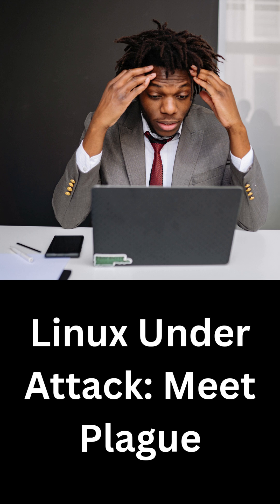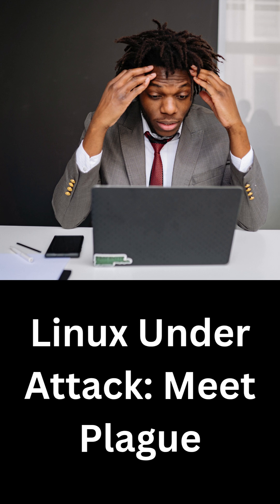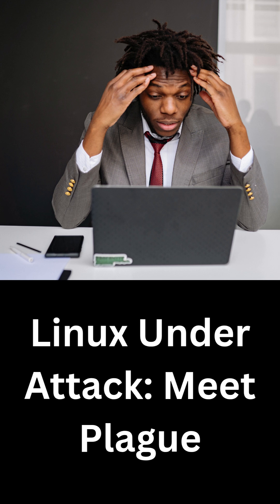Linux Under Attack: Meet Plague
A dangerous new Linux backdoor named Plague has been discovered. It silently bypasses authentication and grants attackers undetected access via SSH. Here's what you need to know to stay protected.